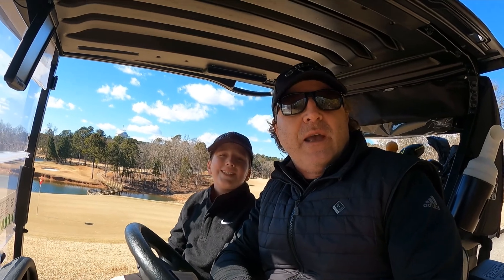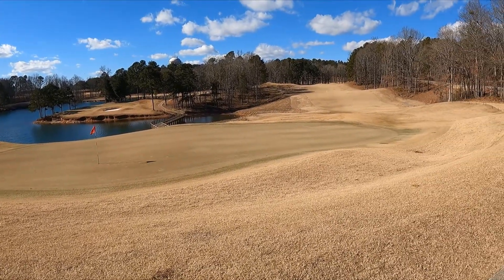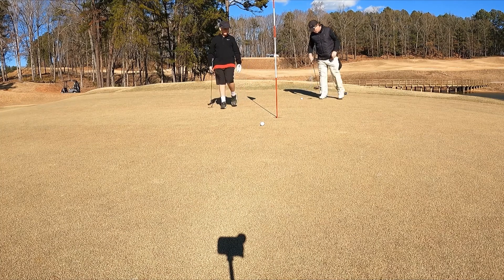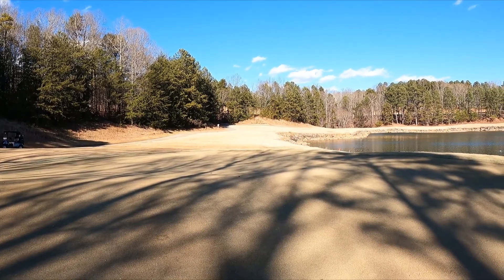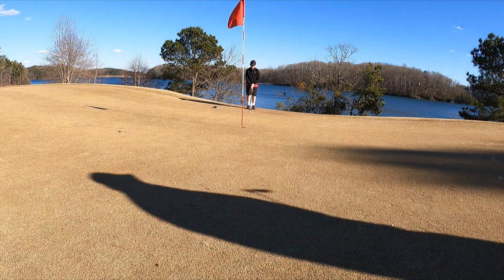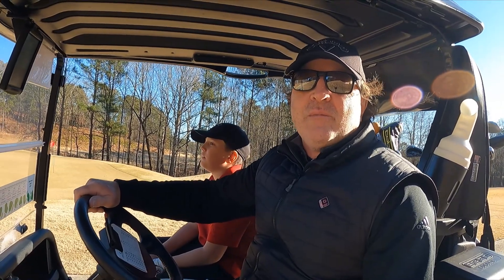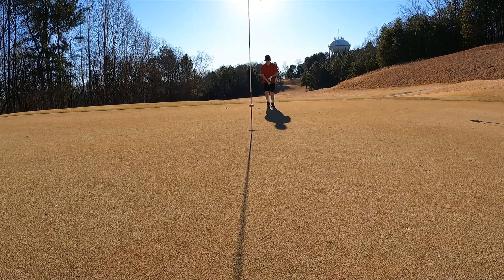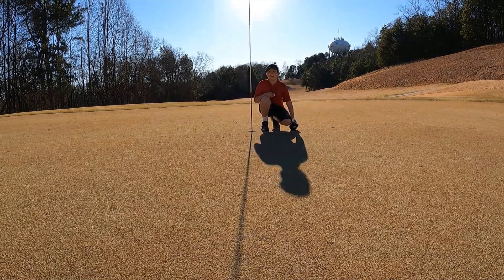Lanier Legacy Golf Course 18 January 2021